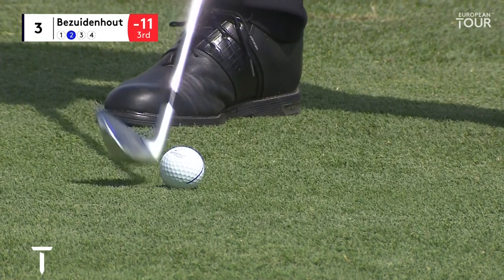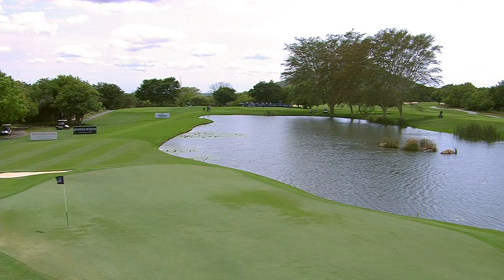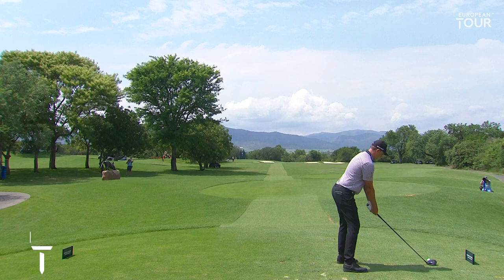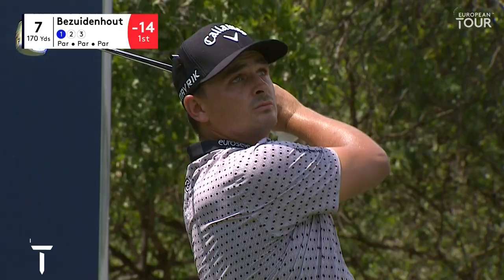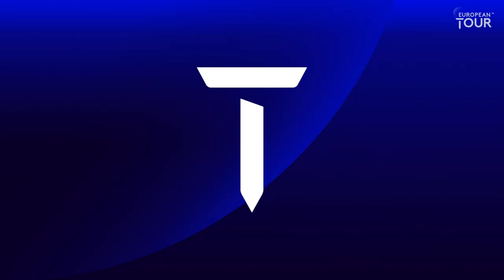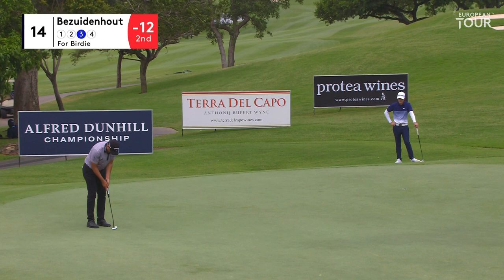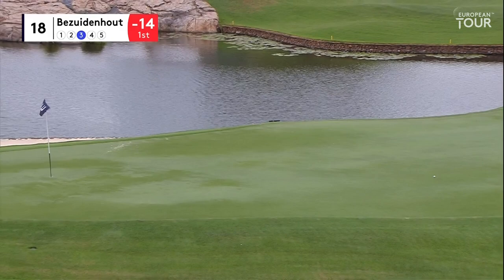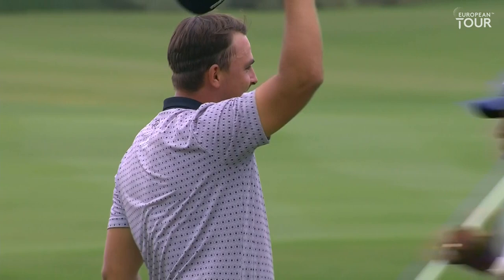Christiaan Bezuidenhout wins the Alfred Dunhill Championship 2020 | Round 4 Highlights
Watch highlights of Christiaan Bezuidenhout winning the 2020 Alfred Dunhill Championship from Leopard Creek.